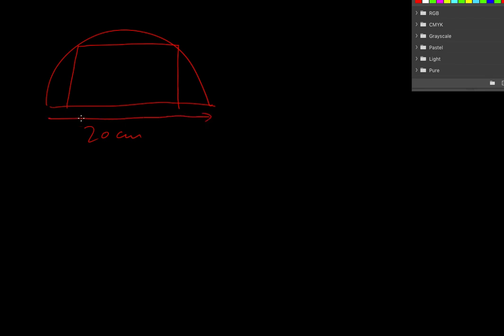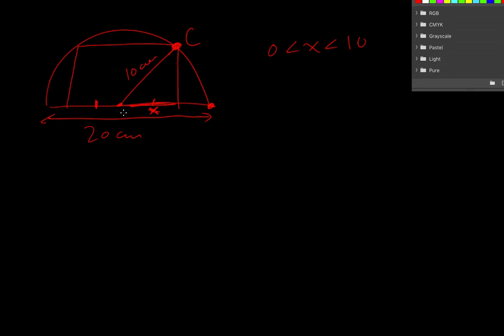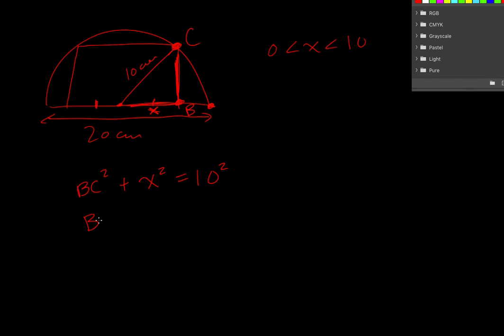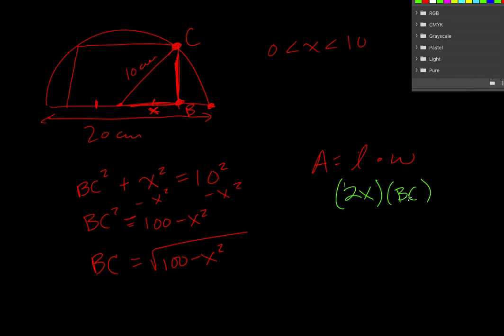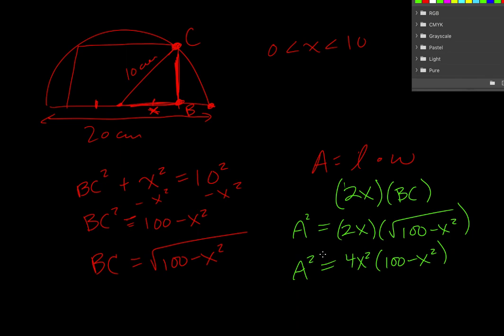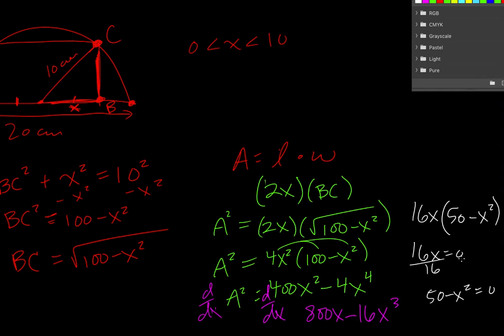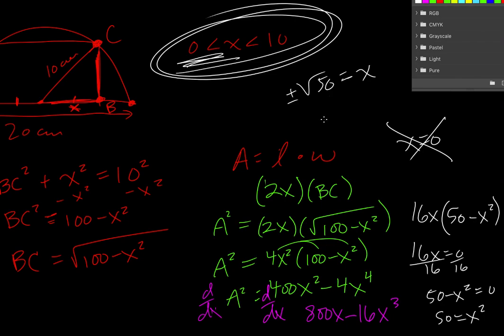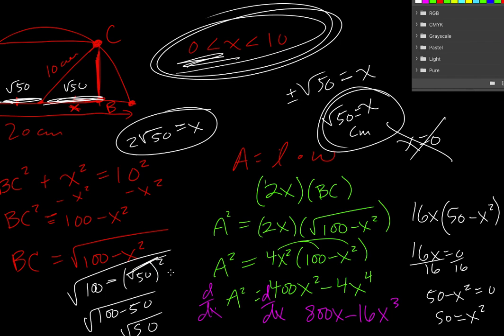19B - Optimization (Part 3)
19B - Optimization (Part 3)